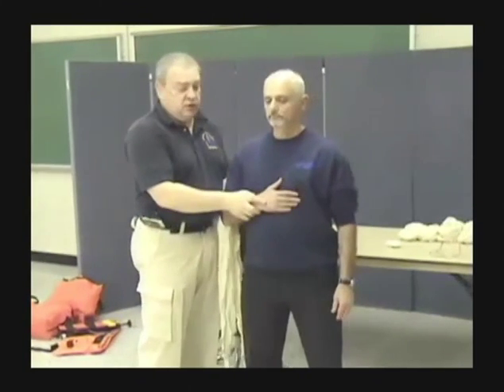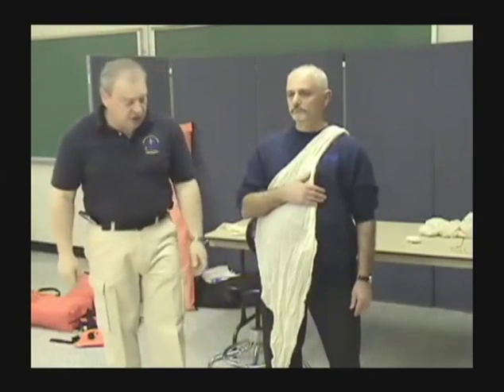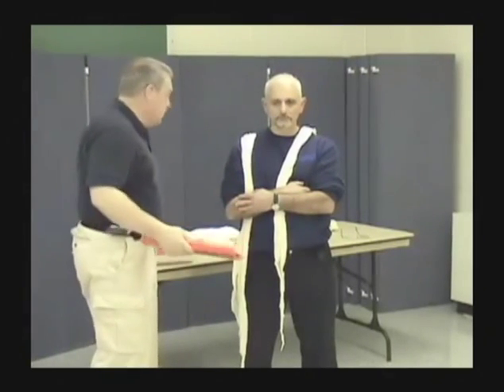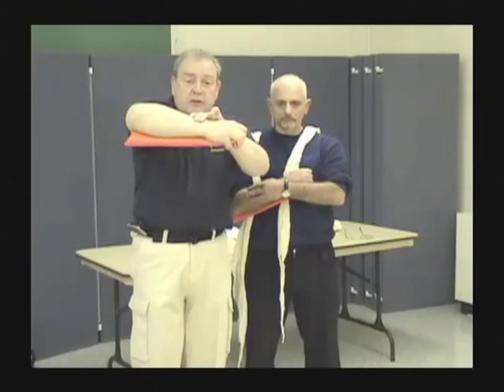EMT Splinting Skills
Key Topics:
Every upper extremity splint also gets a sling/swathe, two bones involved/two splints, splint in a position of function, expose and examine during patient assessments, incorporate the body into the splint, Splinting using commercially available splints other than board-style.

Skills Covered:
Sling & Swathe, Humus Fx, Radius/Ulna, Femur Fx using board splints, Knee Injury, and Dislocations.